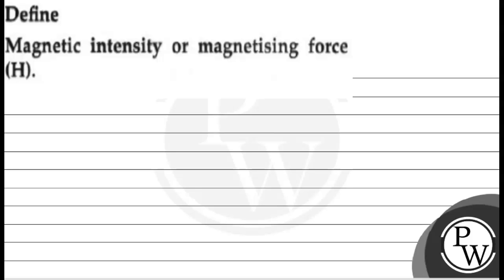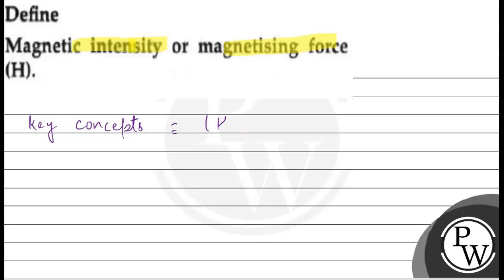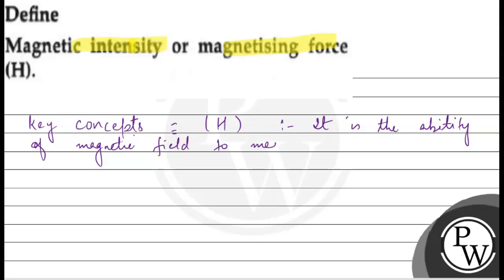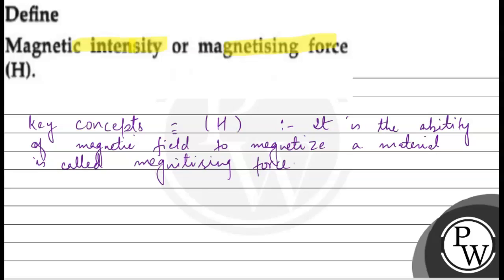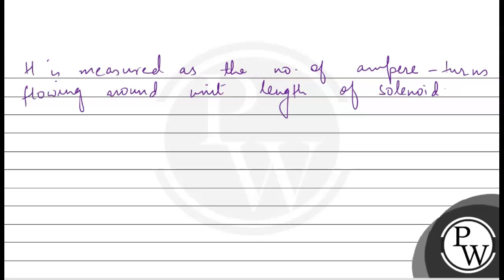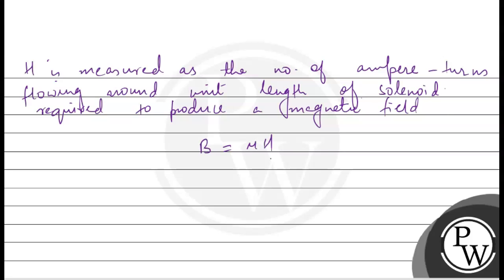Define Magnetic intensity or magnetising force (H).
Define
Magnetic intensity or magnetising force
(H).